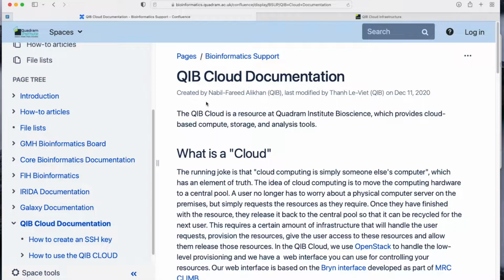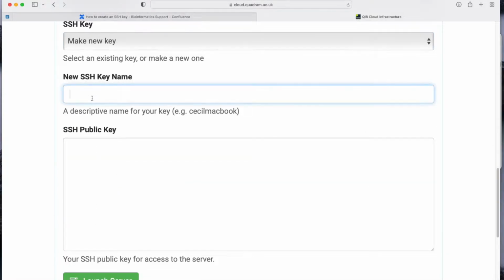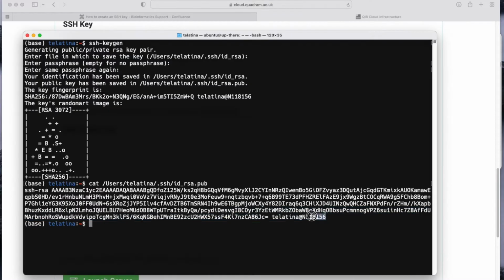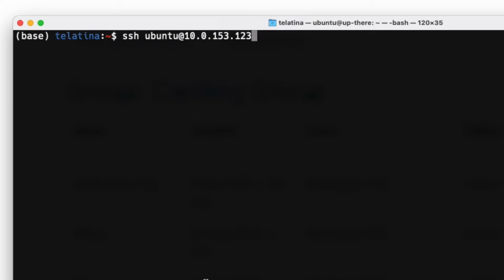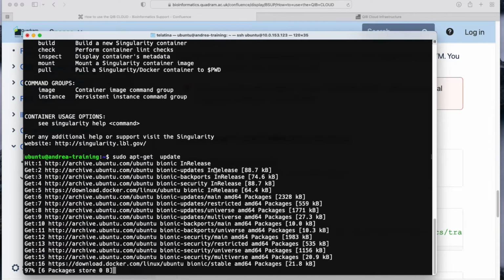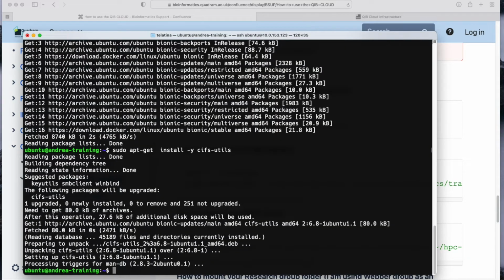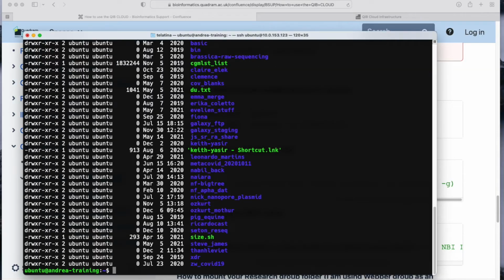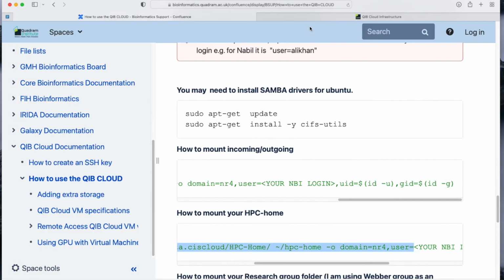[QIB Bioinformatics] Launching a VM and mounting the HPC locations [2021, part 2/2]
LINKS

CONTENT
0:00 Where to find info
0:16 Launching a new VM and generating a Key file (Linux/macOS)
2:50 Logging in the VM
4:17 Mounting HPC locations
6:53 Installing Mamba (a faster "conda")